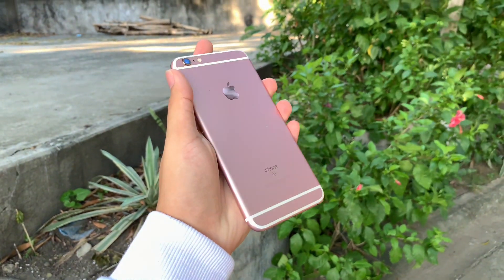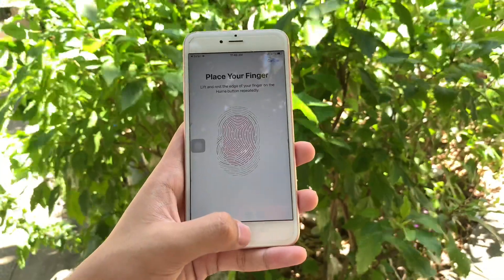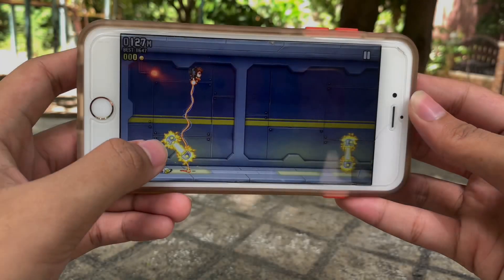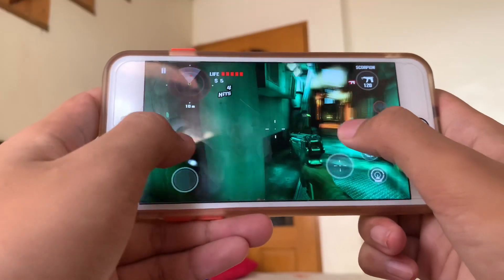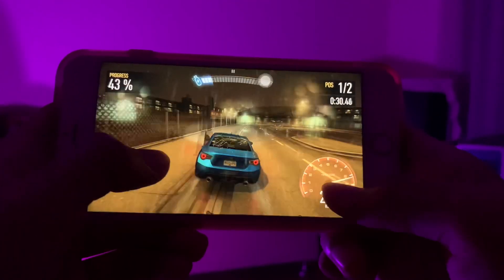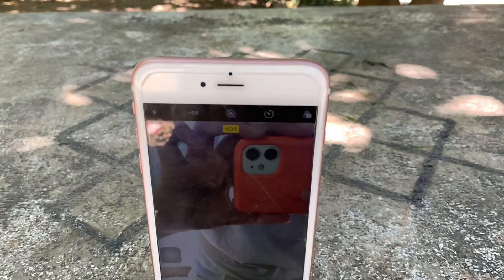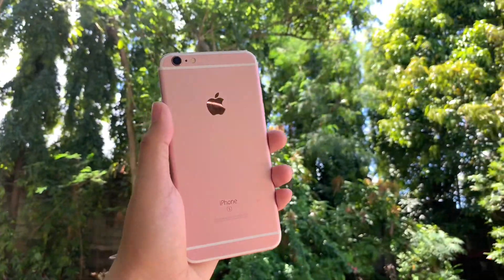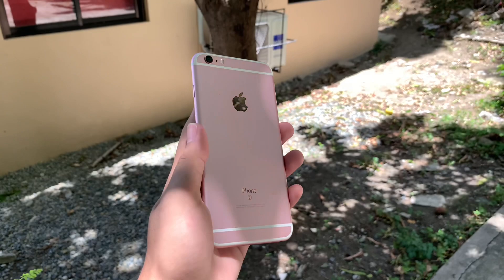iPhone 6s Plus Review in 2021: Still Worth it?